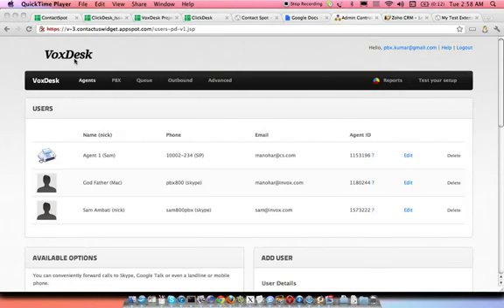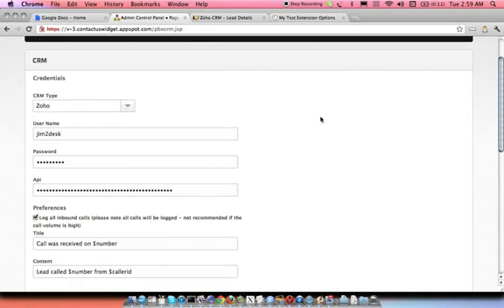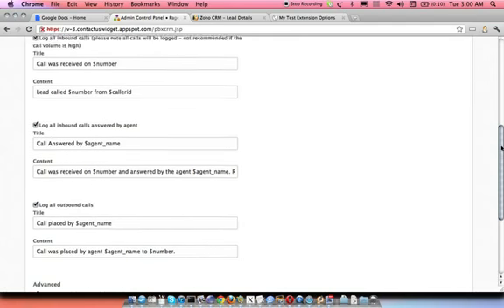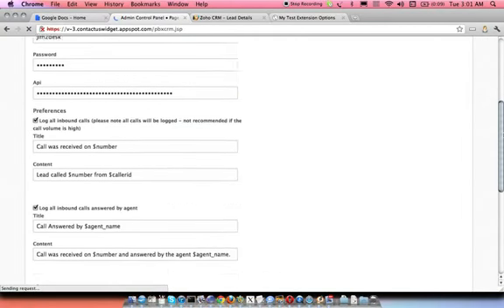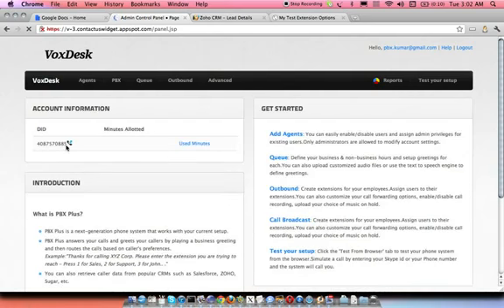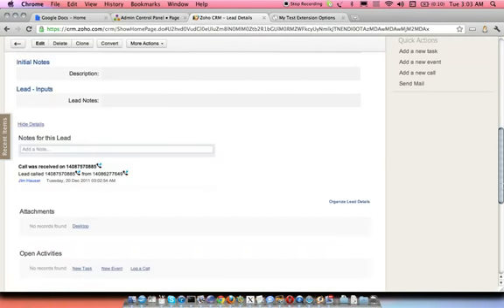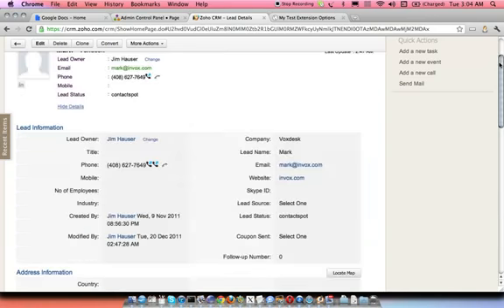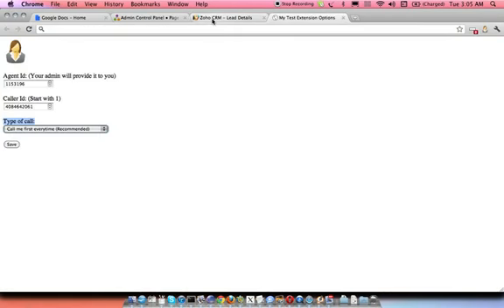CRM Call Logging